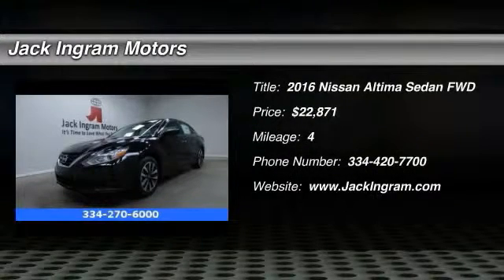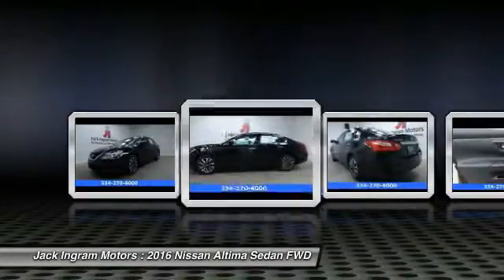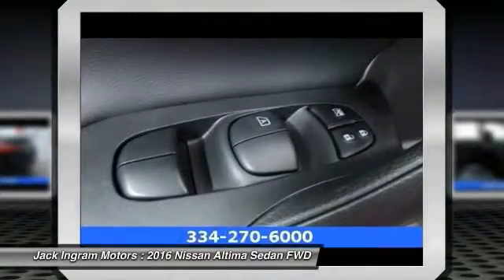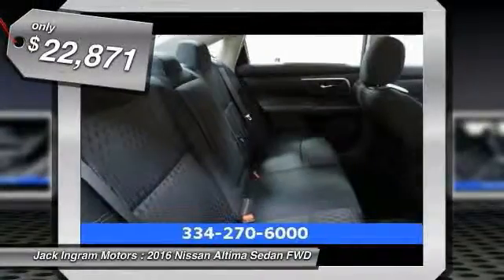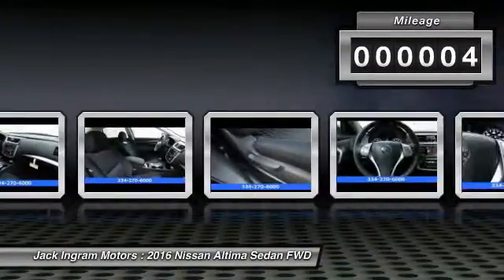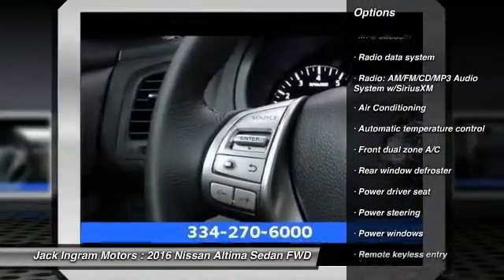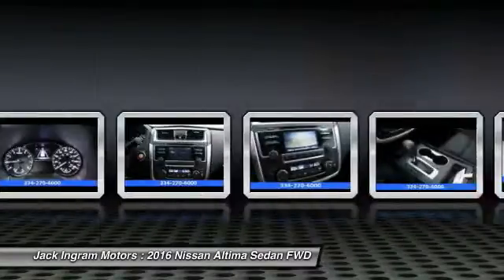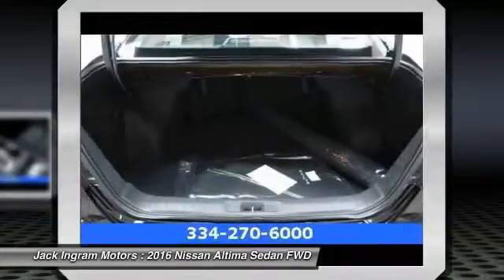2016 Nissan Altima Montgomery AL N16361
2016 Nissan Altima 2.5 SV

227 Eastern Blvd.

CVT with Xtronic. STOP! Read this! Hey! Look right here! This 2016 Altima is for Nissan lovers looking everywhere for that perfect car. With a precision-tuned 2.5L 4-Cylinder DOHC 16V powerplant, it will wring every last mile it can out of a drop of fuel. Visit our virtual showroom 24/7 at jackingram.com, or stop by our used car lots in Montgomery, Alabama to view all of our used cars. Price includes: $1,250 - Nissan Customer Cash. Exp. 07/05, $750 - Nissan Customer Cash - Altima. Exp. 07/05, $500 - NMAC APR Captive Cash. Exp. 07/05